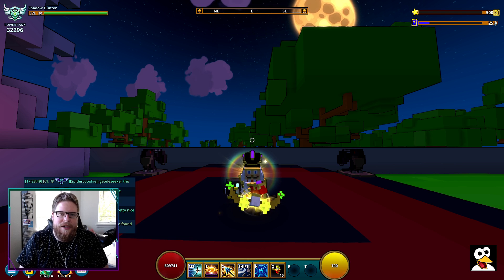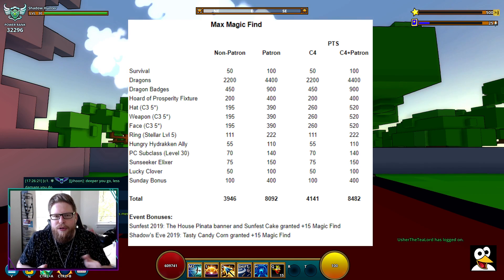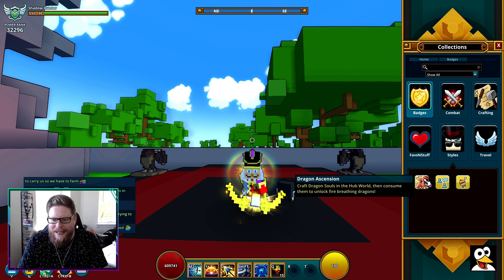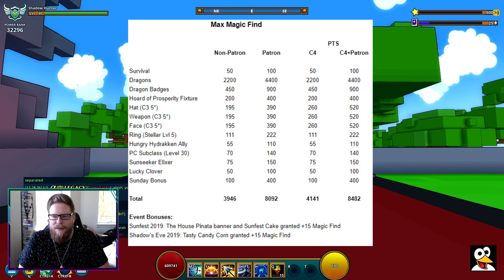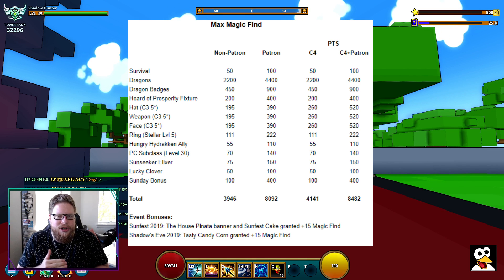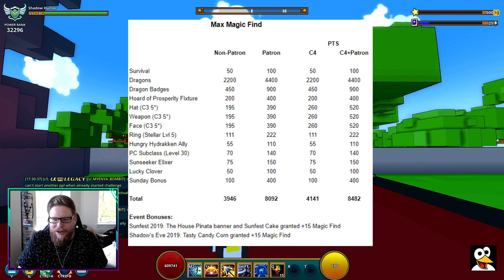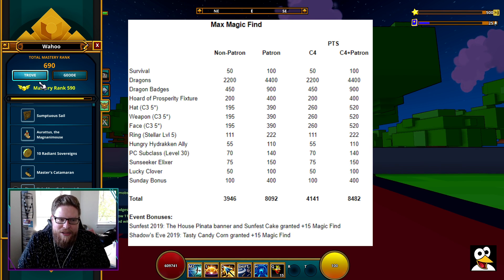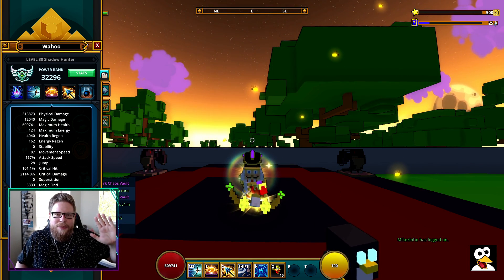TROVE | UPDATE TO MAGIC FIND IN DELVES 2024! | Trove Tips & Tricks